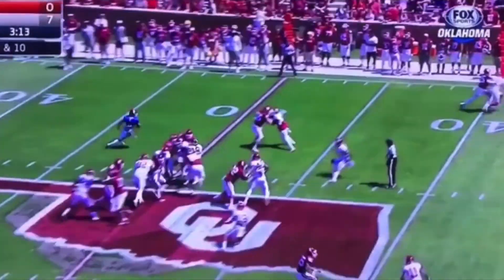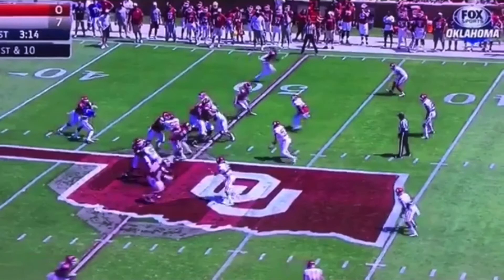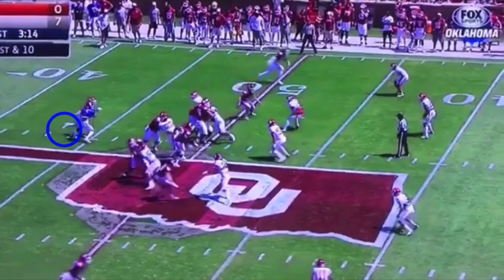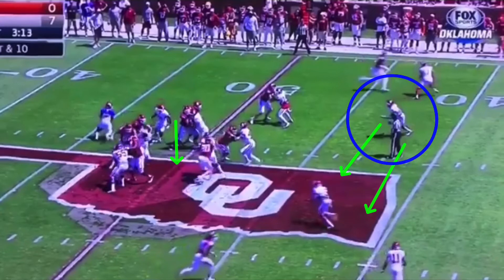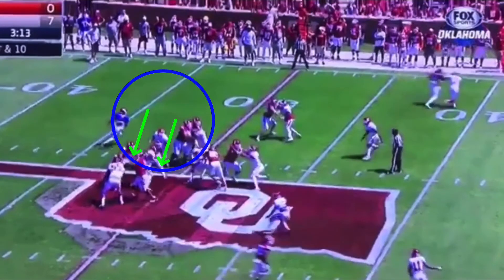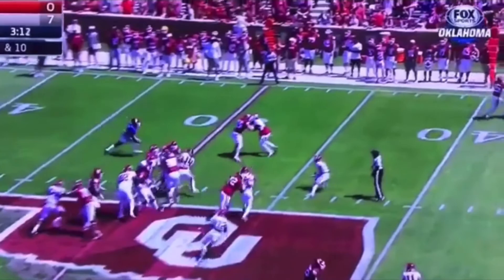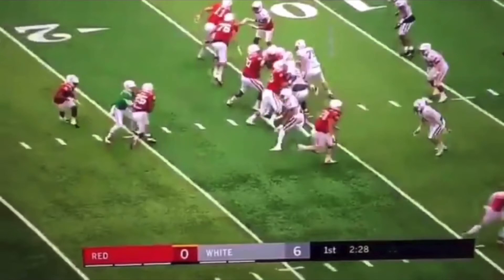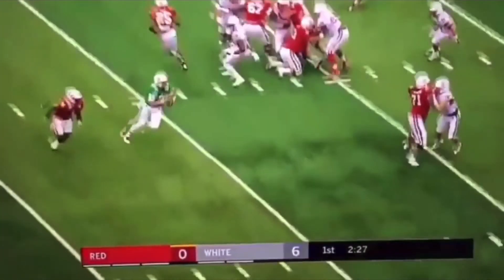How To Run The Zone Read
In this video I breakdown How To Run The Zone Read. The zone read is one of the most important aspects of modern day football. Heavily utilized in the spread and air raid offense. We talk about your read keys, the mesh in the backfield, and when to pull the ball or when to keep the ball. I hope you enjoy!